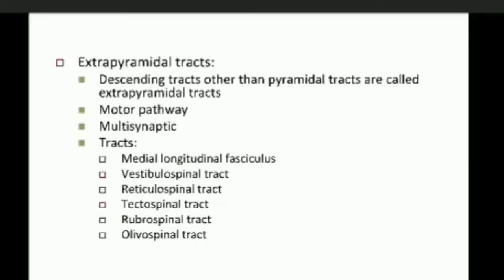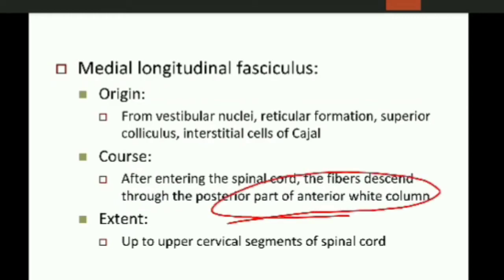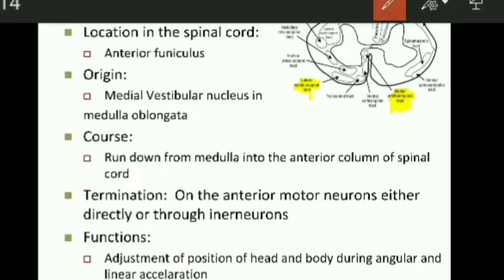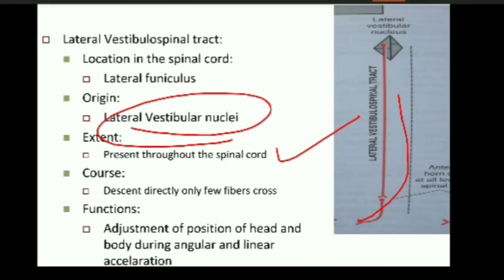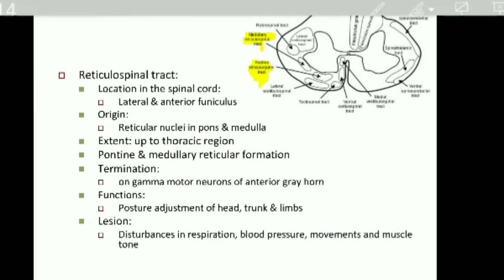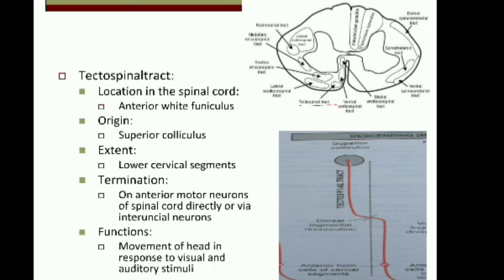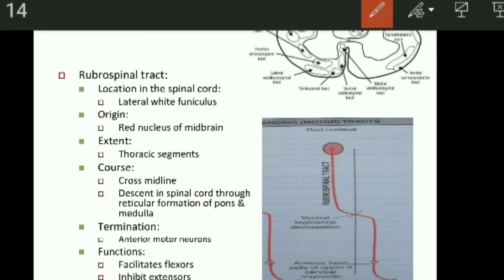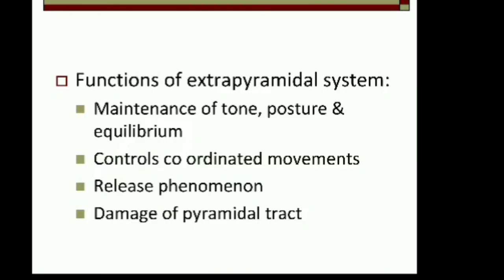Extra pyramidal tracts:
Notes of this topic are available, to get it what's app me on 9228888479